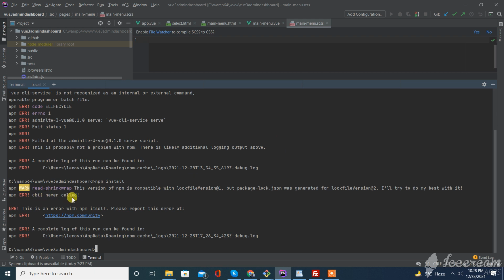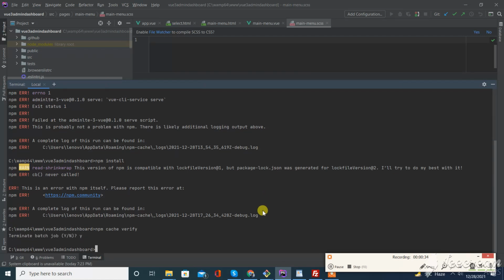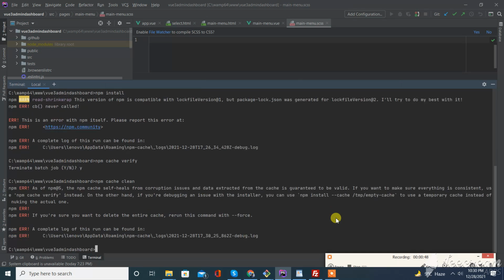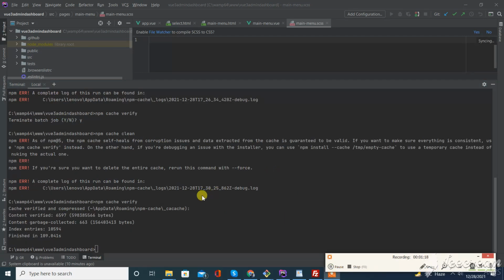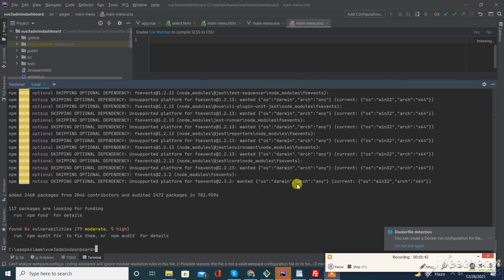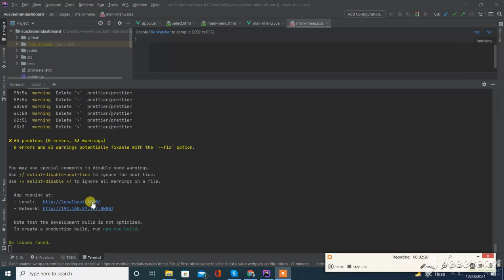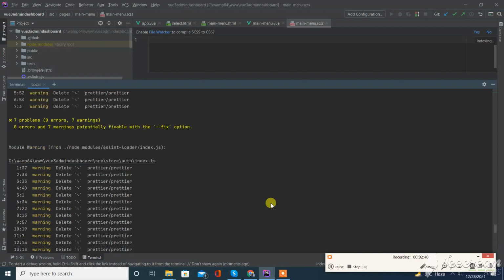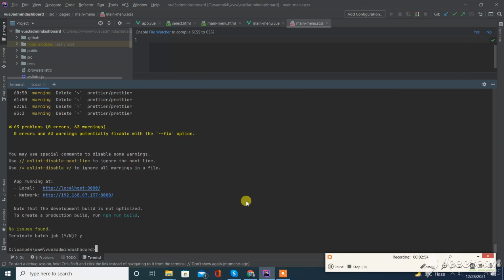npm ERR cb never called